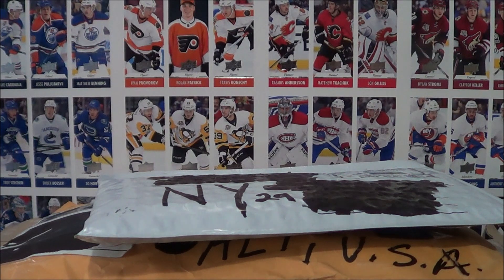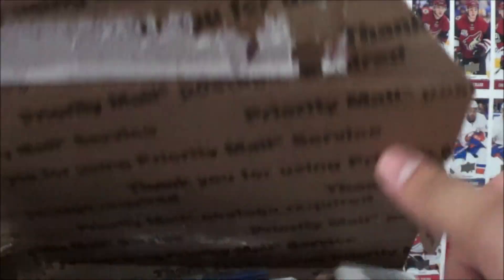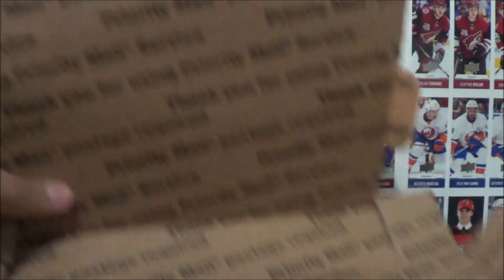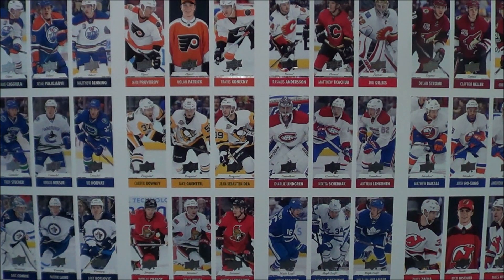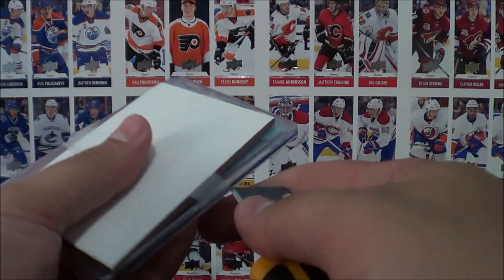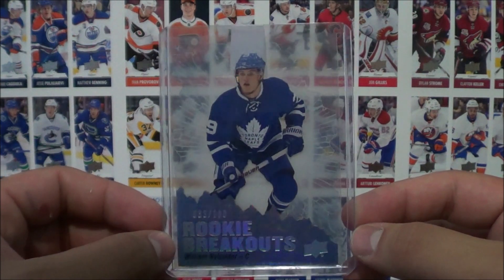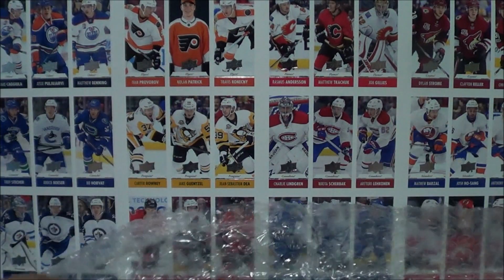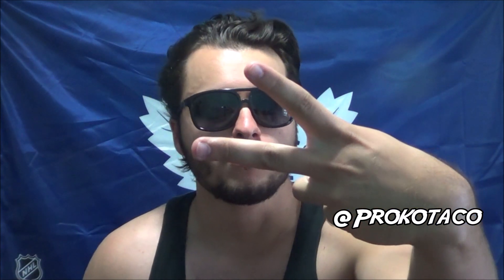MAPLE LEAFS ADDITIONS & VIEWER CARE PACKAGE MAIL DAY!!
In today's episode we open up some mail! We have a care package from a viewer, all the way in Florida, plus 2 packages with additions to the Maple Leafs collection! Check out today's episode and see what we got! *clicks play*